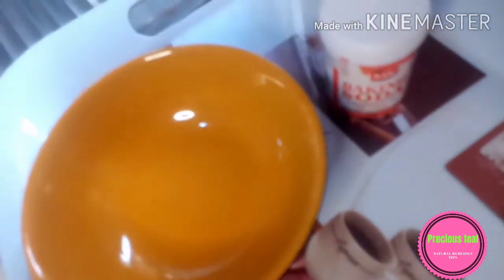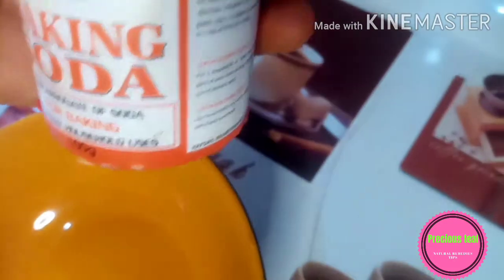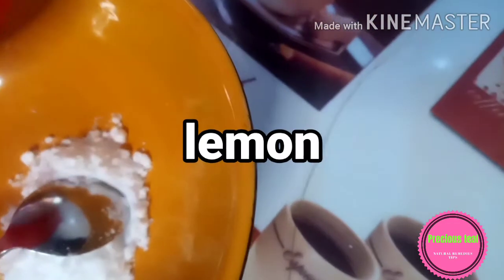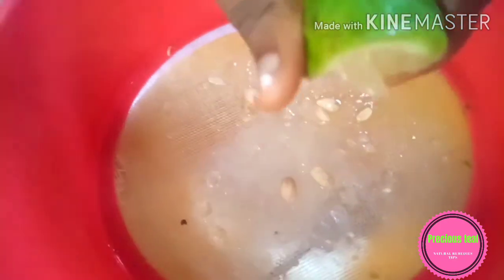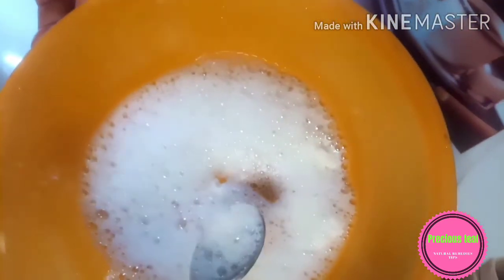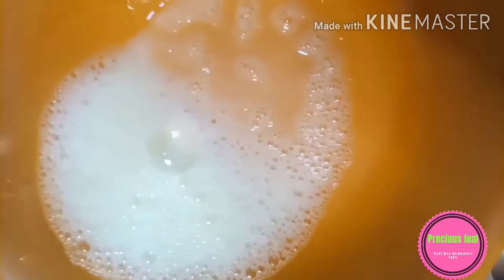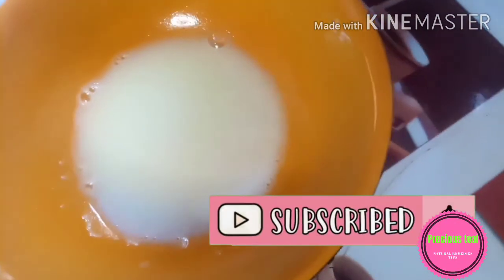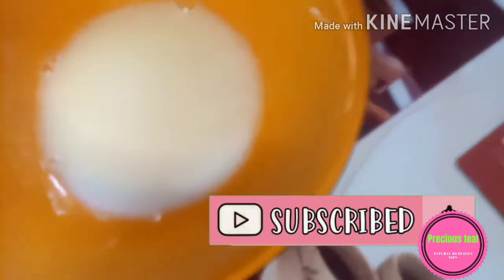how to lighten dark underarms naturally & permanently at home | no more dark armpits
So in today's video I'll be showing you a recipe you should use to get rid of dark underarms. Battling with dark underarms, then worry no more. This video will help you deal with all that. Get your confidence back and feel good in your own skin
This recipe is superb and very effective if you follow through all the procedures I'll be sharing with you.
You don't want to miss out on how to use this right? So keep on watching to find out  😝

Ingredients used
* lemon
* baking soda

Make your purchases here!!

If this is your first time stopping by, you're most definitely welcome.

Support Precious teal
Click link below ⤵️ to support me in whatever little way you can. I appreciate your support alot.

🌺 How to get fair and glowing skin at home in 7 days - 7 days skin care challenge with papaya

Song : Ikson - lights
Ikson - lights